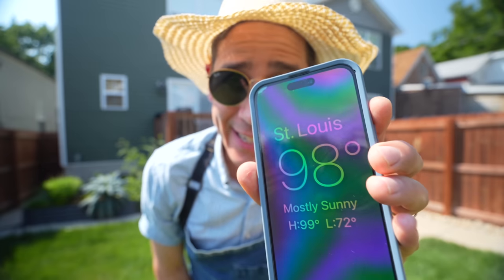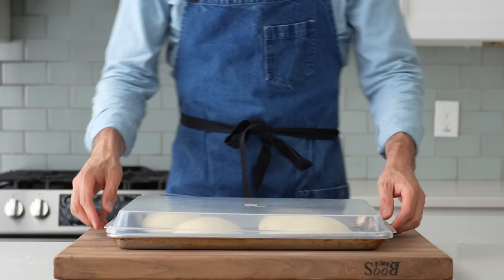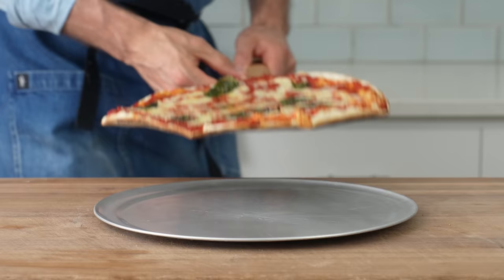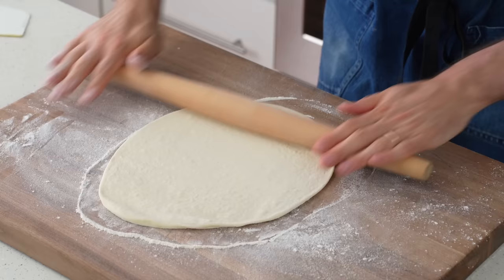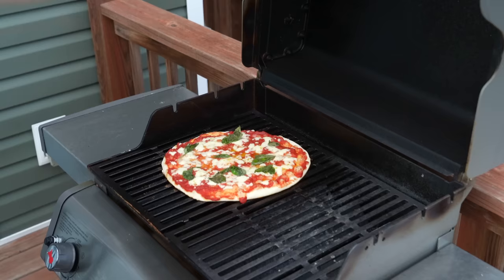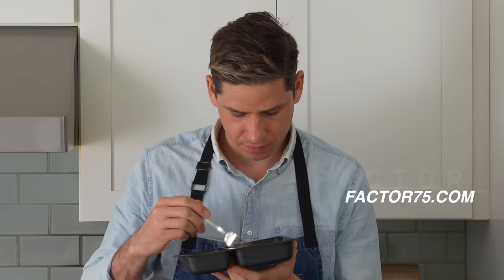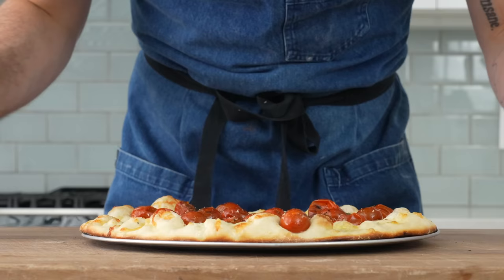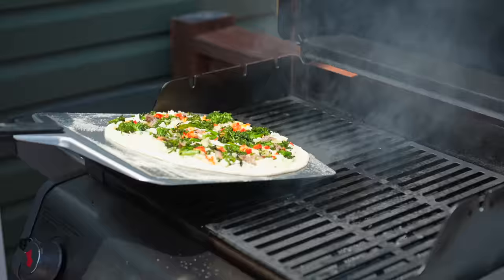Grilled Pizza (No Oven Required)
This no-oven method of cooking pizza might be my new favorite. It creates a SUPER crispy crust and doesn't require turning on your oven.

🔪MY GEAR:
WEBER SPIRIT GRILL
HALF SHEET PAN
HALF SHEET PAN COVER
BOX GRATER
DOUGH SCRAPER
KITCHEN AID MIXER
ROLLING PIN
SQUEEZE BOTTLE

DOUGH INGREDIENTS (makes 4 pizza pizzas):
400g (1 3/4 cups) warm water
6g (2 tsp) instant yeast
12g (2 tsp) salt
20g (1 tbsp) sugar
20g (1 tbsp) olive oil
690g (4 3/4 cups) bread flour
275g (9 3/4 oz) pizza dough (divided into 4 equal-sized pieces)
Fine semolina flour (for dusting)

CHAPTERS:
0:00 Intro
0:45 Mixing and fermenting the dough
2:17 Setting up your non-oven
3:45 Pizza 1 toppings prep
5:27 Building the margarita pizza
7:04 Cooking the pizza
9:05 Taking it easy with Factor
10:02 Fresh cherry tomato pizza
12:15 Broccolini anchovy pizza
15:00 Wrapping it up, Let’s eat this thing